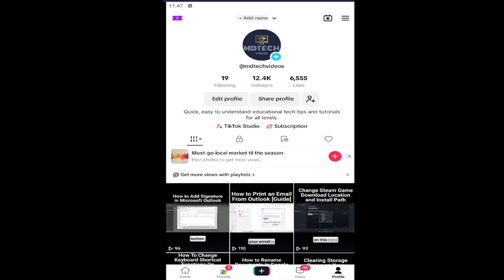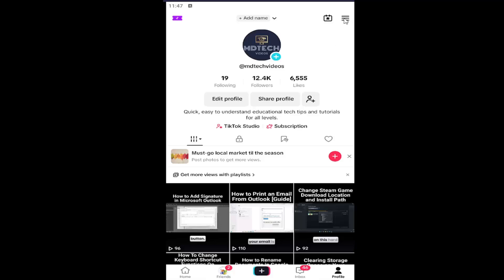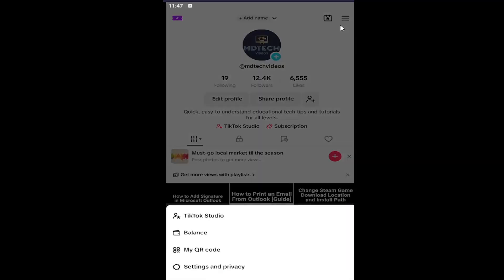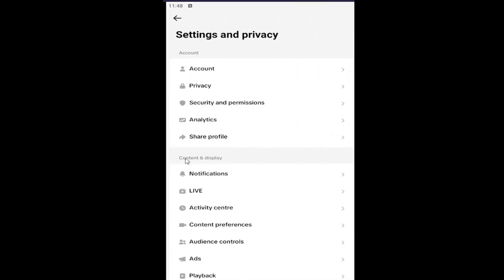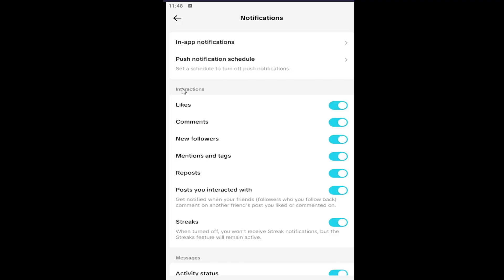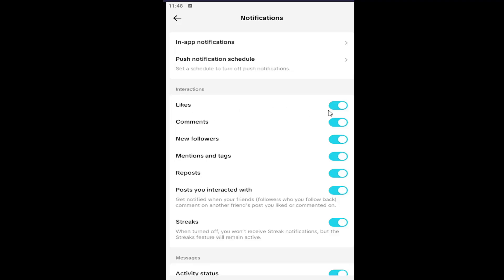How To Disable New Likes Notifications TikTok [Guide]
Disabling new likes notifications on TikTok can help reduce interruptions and keep your focus on more important updates. By turning off notifications for new likes, you can prevent constant alerts from flooding your device, allowing you to engage with the app on your own terms. This feature provides a way to streamline your notifications, so you're only alerted about the activities that matter most to you, such as new followers or direct messages. Customizing your notification settings gives you control over your TikTok experience, ensuring it aligns with your preferences.

Issues addressed in this tutorial:
disable new likes notifications TikTok
how to turn off like notifications on TikTok
how to stop getting like notifications on TikTok
turn off like notifications TikTok
disable TikTok notifications
TikTok turn off comment like notifications
disable like notifications TikTok
how to turn off new followers on TikTok
new TikTok notifications
no like notifications on TikTok
turn off comment like notifications TikTok
turn off live notifications TikTok
turn off TikTok live notifications